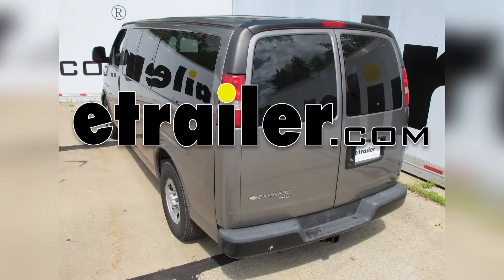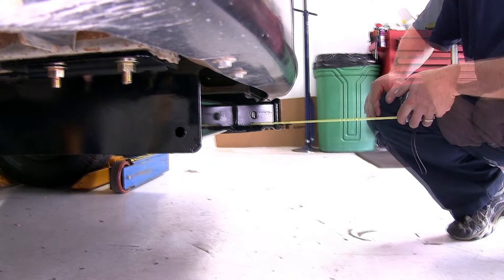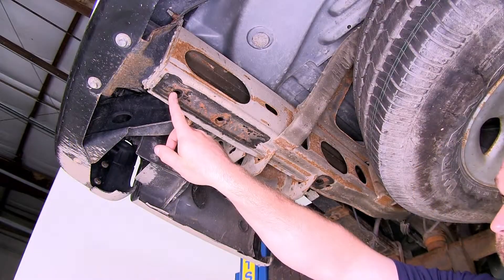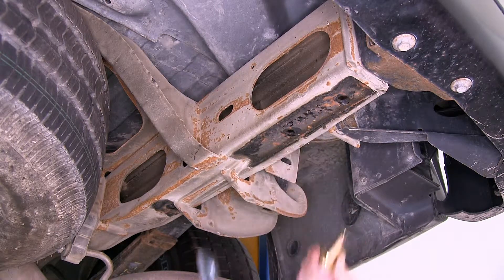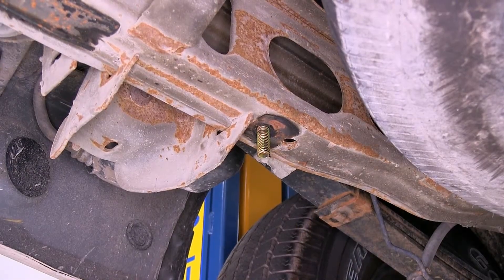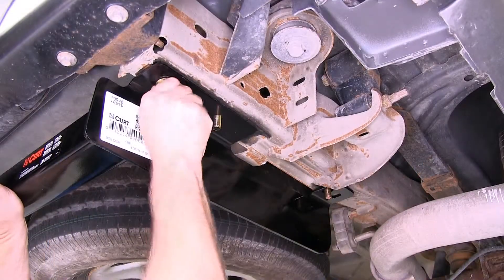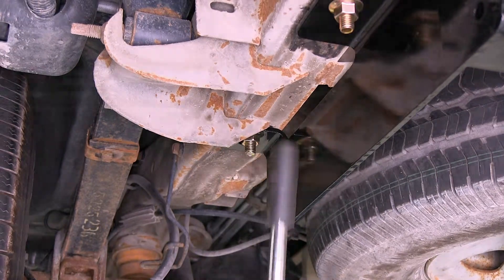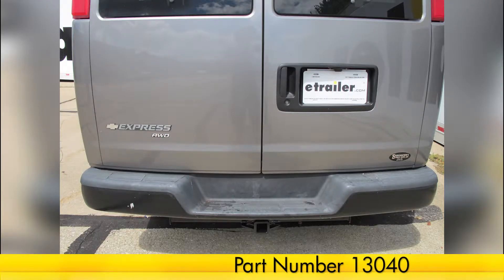etrailer | Setting up the Curt Trailer Hitch Receiver on your 2007 Chevrolet Express Van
Today on our 2007 Chevrolet Express Van we're going to be installing the CURT trailer hitch receiver, part number 13040. Now here's what our hitch looks like installed on our vehicle. Now we'll go ahead and give you a couple measurements in helping you choose some accessories for your hitch, such as a ball mount, a bicycle rack, or a cargo carrier. From the top of the opening in the receiver to the ground is approximately 15-1/4". From the center of the hitch pin hole to the outermost edge of the bumper is approximately 4-1/2". Now let's go ahead and install our hitch. Now let's go ahead and begin by pointing out the mounting locations that we'll be using; there will be a total of six mounting locations. We'll go ahead and start over here on the driver side.

We'll be using this hole right here, this hole right here, and this forward hole right here. Now over here on the passenger side we'll again be using the two rear holes, so this one here, as well as this one. Now for the forward mounting location we'll be using this hole here. Now the hardware that we'll be using for all six mounting locations is the same. We'll be using a 1/2" carriage bolt, a square hole spacer block, and a 1/2" flange nut. Now let's go ahead and install our hardware into the frame of the vehicle. Now it's a good idea to get an extra set of hands to help you raise the hitch up into position.

Once the hitch is up into position, go ahead and loosely install all the six flange nuts. Now that you have all the hardware loosely installed we'll go ahead and tighten it down, and then we'll torque it to the manufacturer's specification. That will do it for our installation of the CURT trailer hitch receiver, part number 13040, on our 2007 Chevrolet Express Van. .